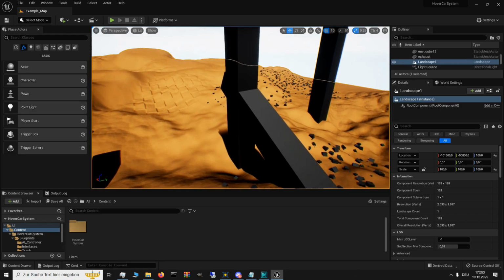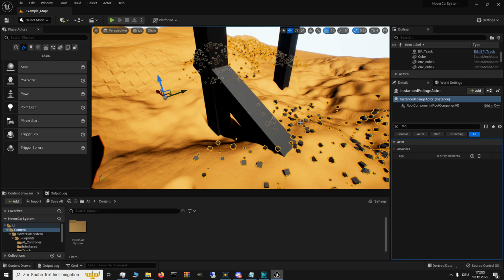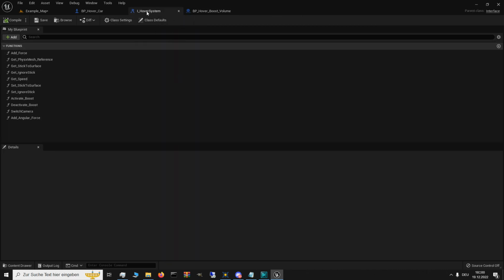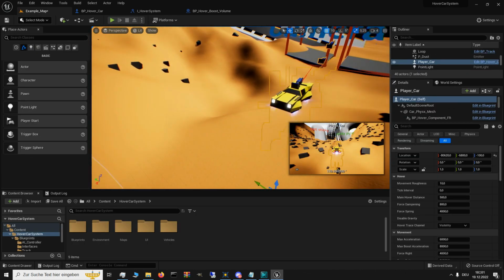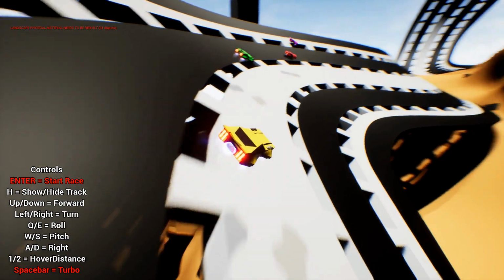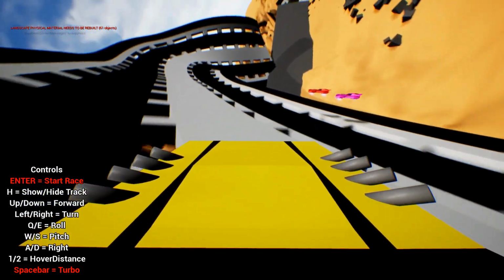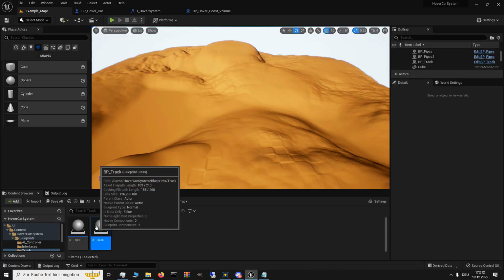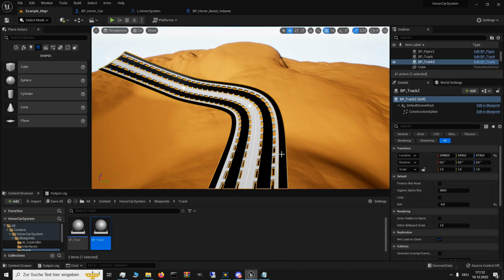Hover Car System 2023 Update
Update for my marketplace asset